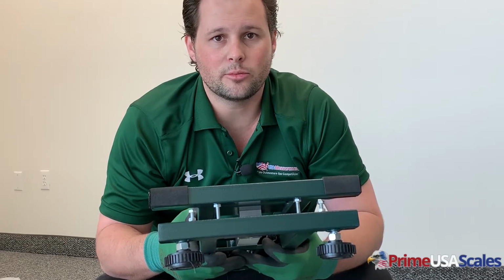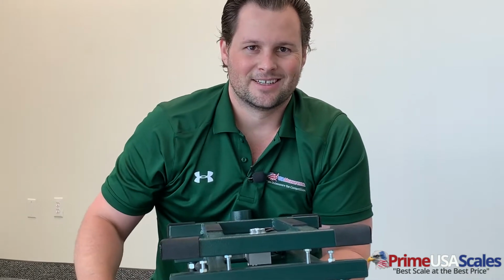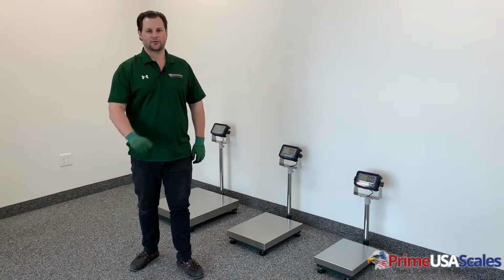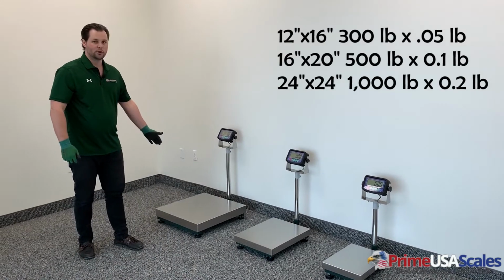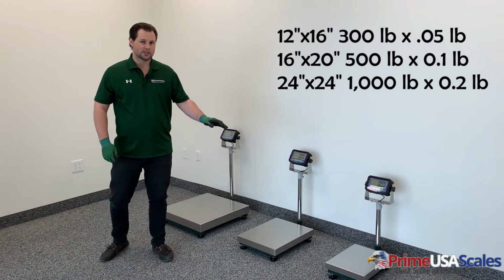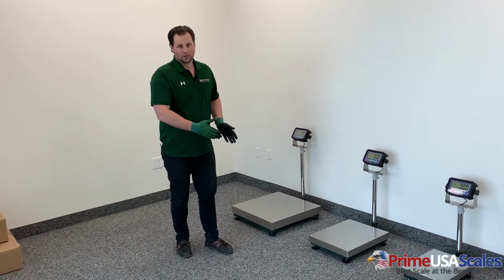US-WM "WeighMaster" Bench Scale